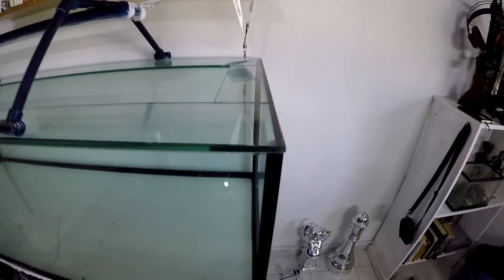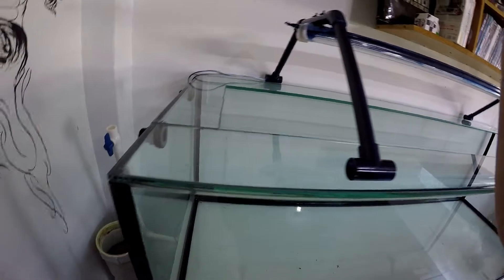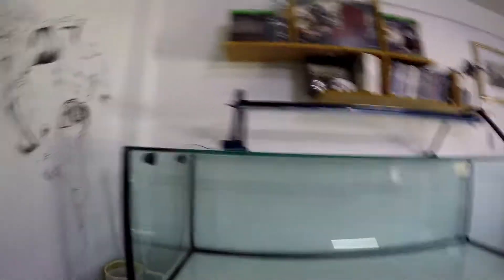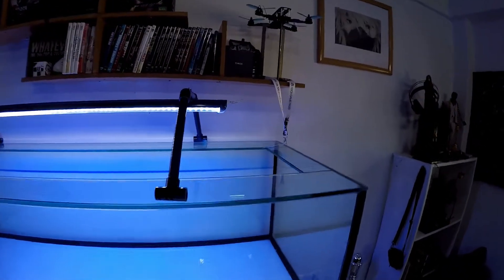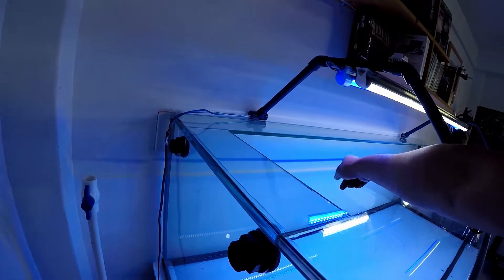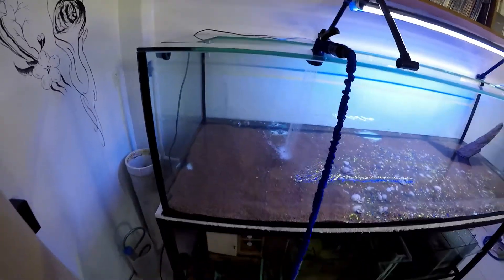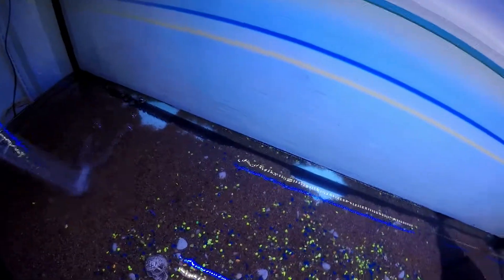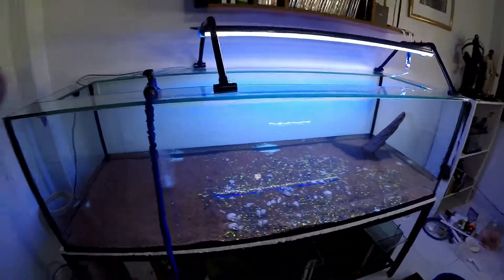acuario 600lt desde cero 2018 parte 2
pues poco a poco vamos a ir viendo la evolución de este acuario.
el canal de los chicos que me hicieron el acuario, no me hicieron descuento ni nada pero vale la pena recomendar un trabajo 100% de calidad